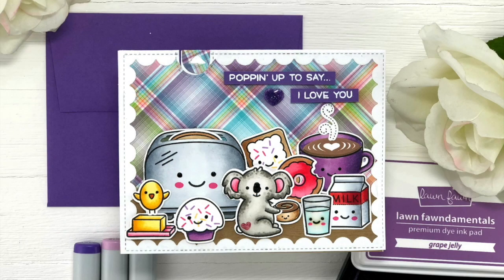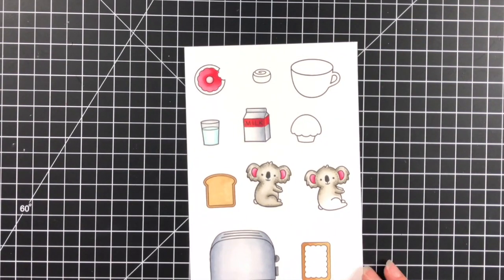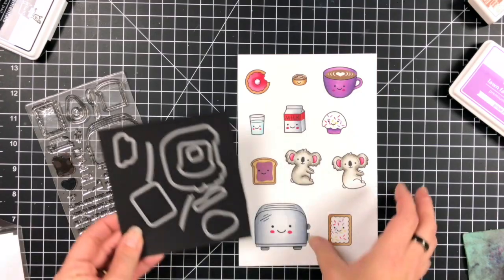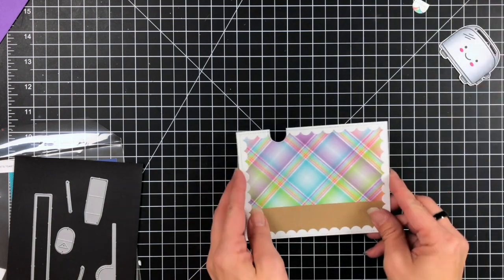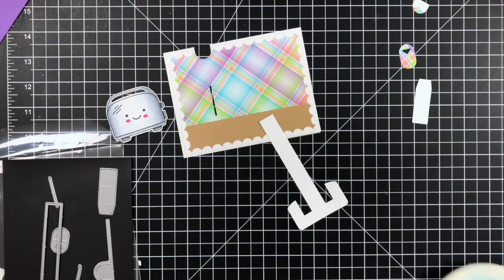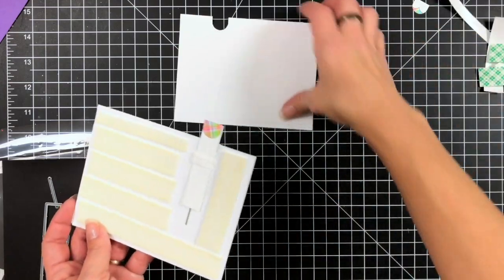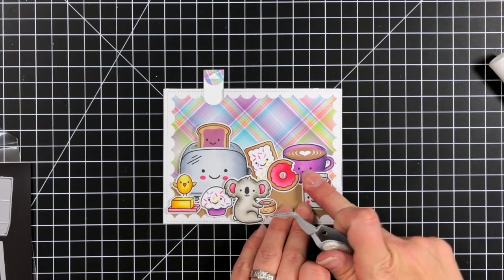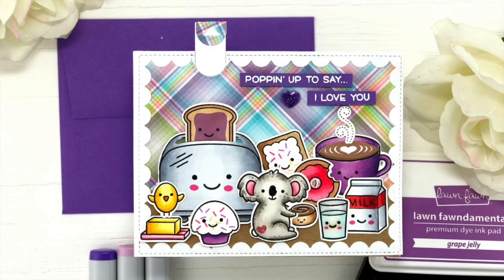Interactive Lawn Fawn Pull Tab Card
to see our products, more ideas and inspiration! In this video, Lawn Fawn Video Team member, Mindy demonstrates how to make a fun interactive pull-tab card using Let's Toast, I Love You(calyptus), and lots of other cute stamps!

• 80 lb. cardstock - white